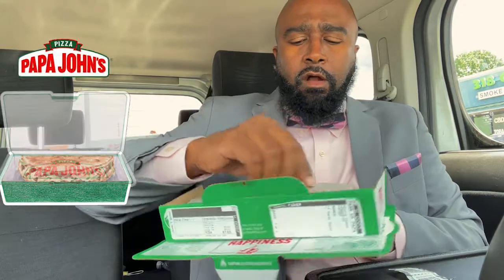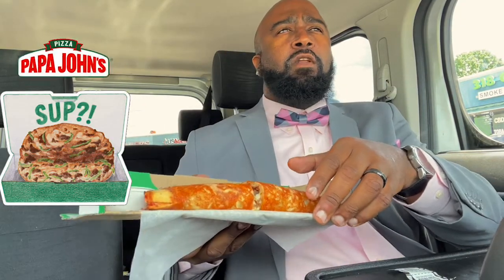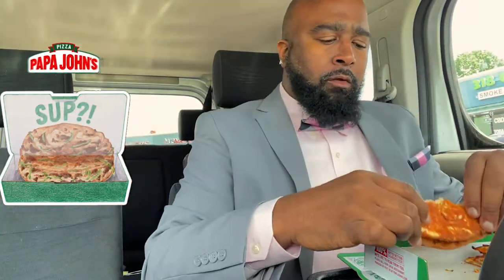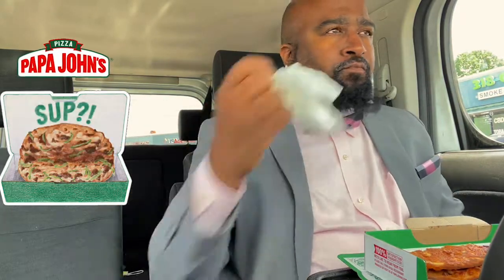NEW PAPA JOHN’S®️ PARMESAN ENCRUSTED PAPADIAS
Papa John’s new Parmesan Encrusted Papadias
$7